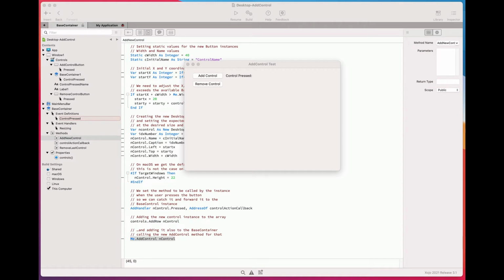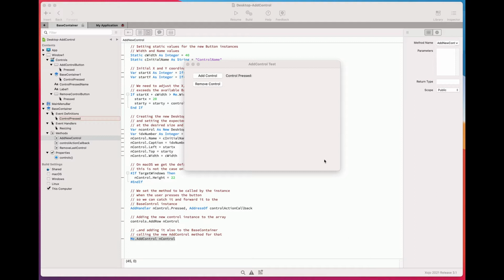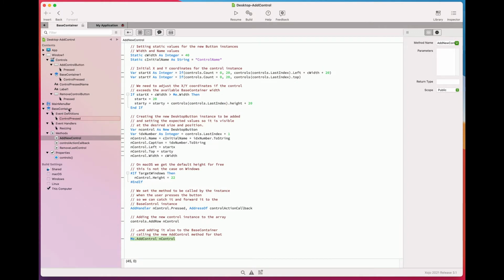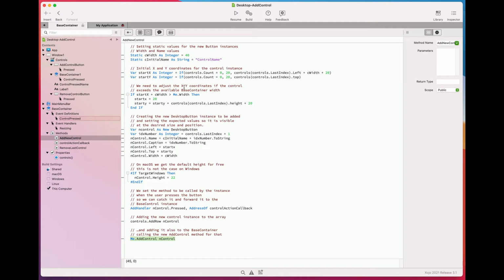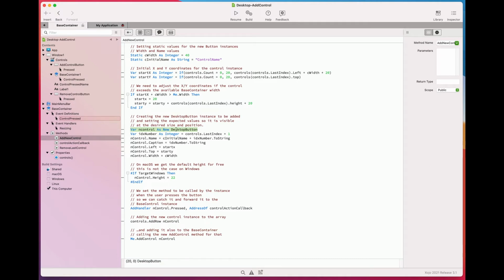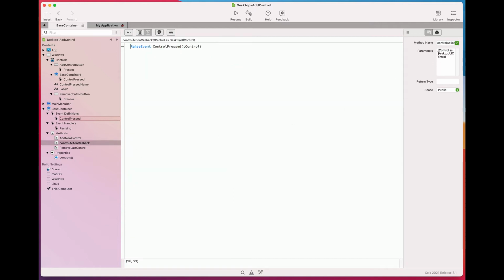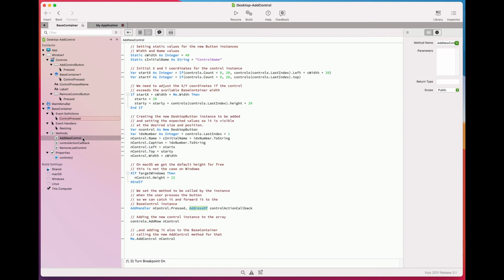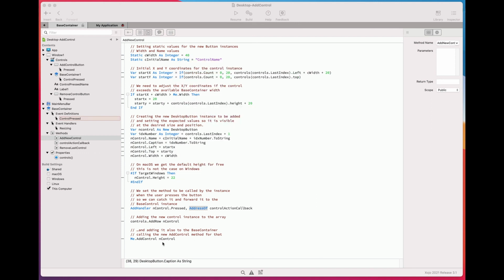Xojo Desktop Tutorial: Adding User Interface Controls at Runtime with Xojo's AddControl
Learn how simple is now to add new User Interface controls on the fly to Windows and ContainerControls at runtime, using Xojo 2021r3 and later, without needing to create Control Sets!